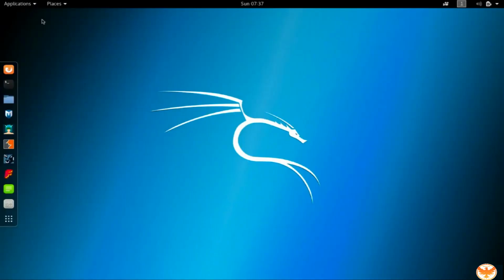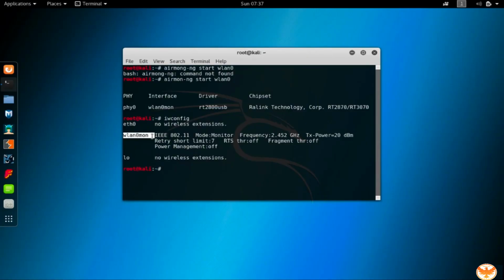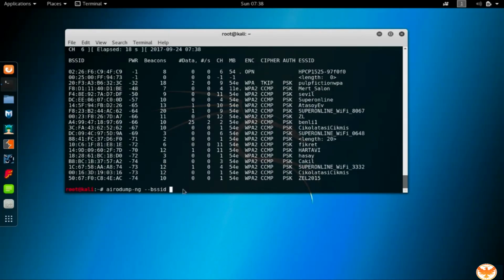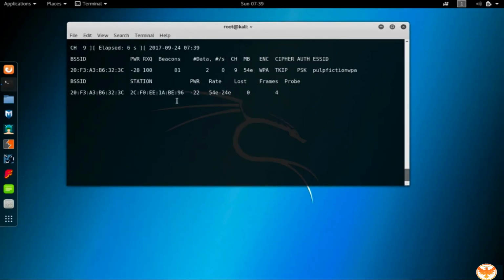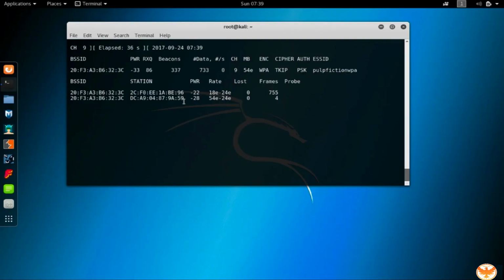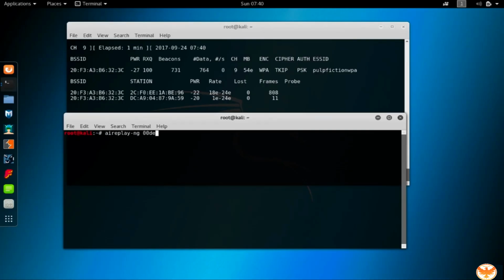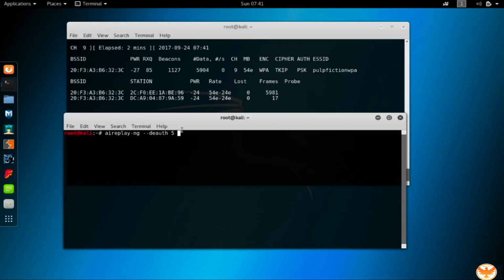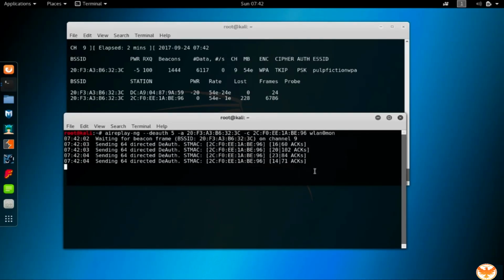Wireless Attack Capturing Handshakes Kali Linux